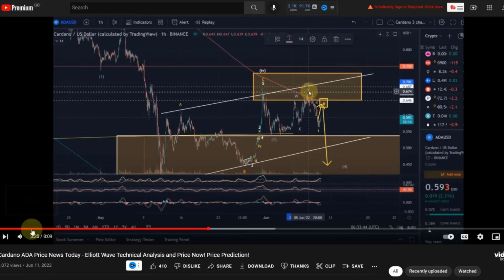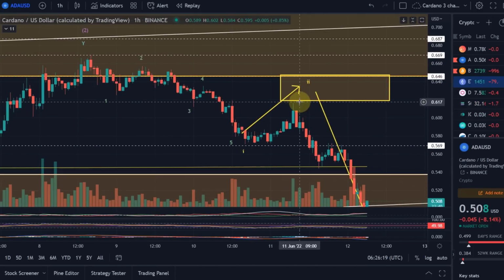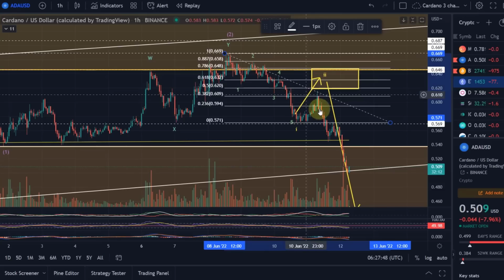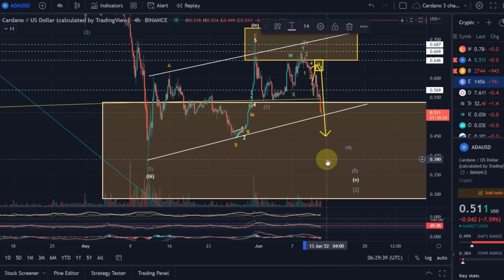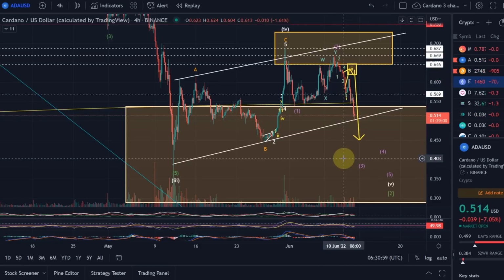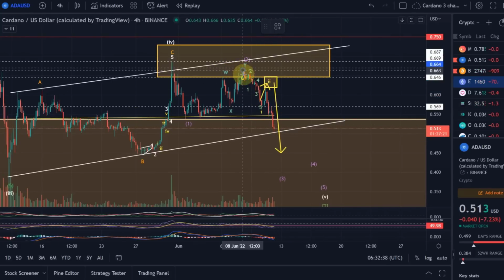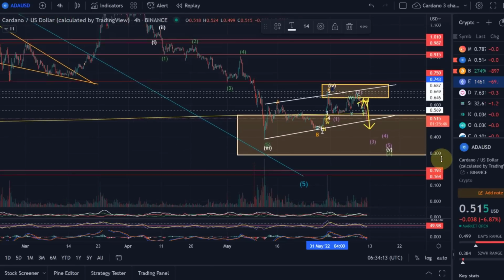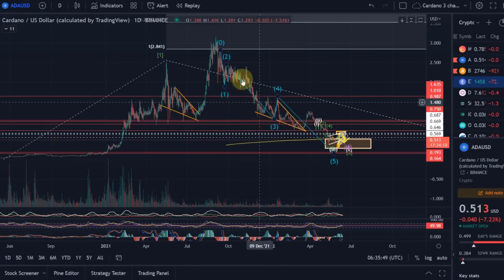Cardano ADA Price News Today - Elliott Wave Technical Analysis and Price Now! Price Prediction!